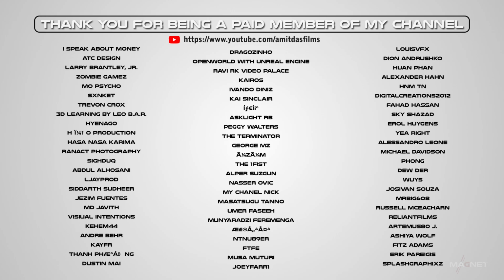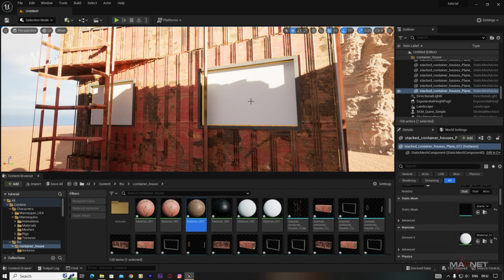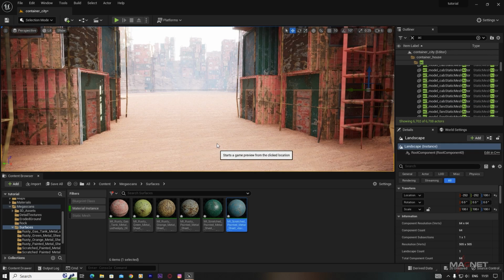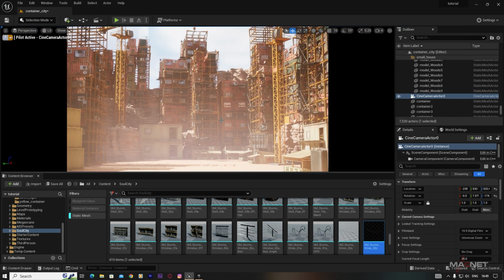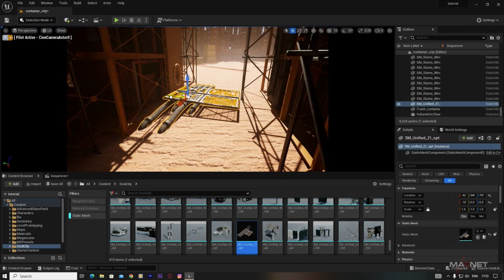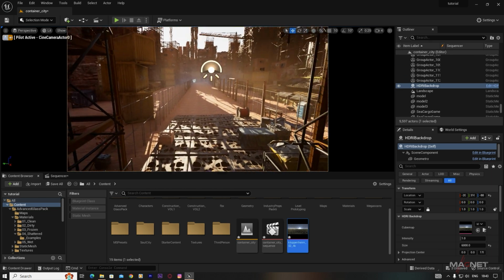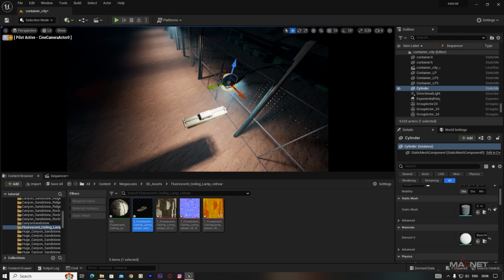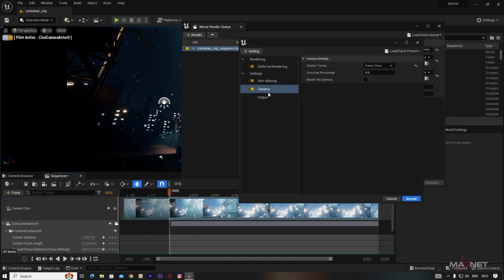Unreal Engine 5 Beginner Tutorial - UE5 Starter Course 2023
Hello friends,
In this video, I show how I create the container city environment inside Unreal Engine 5.1.1, Hope you all like it.

I'm Amit
Signing out...